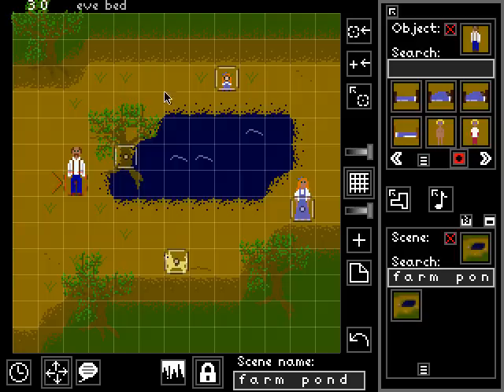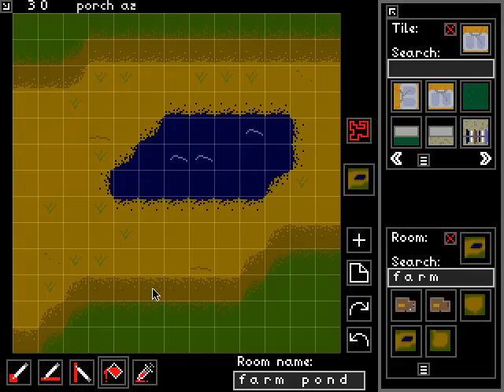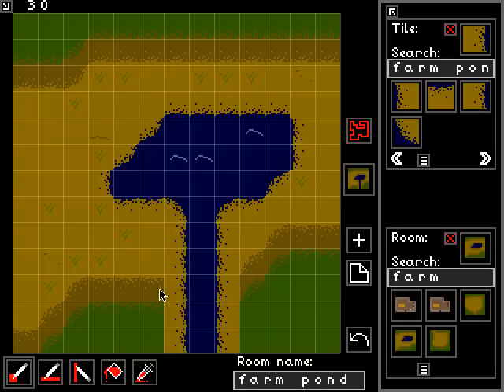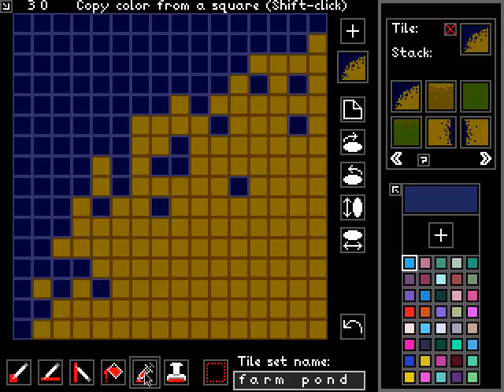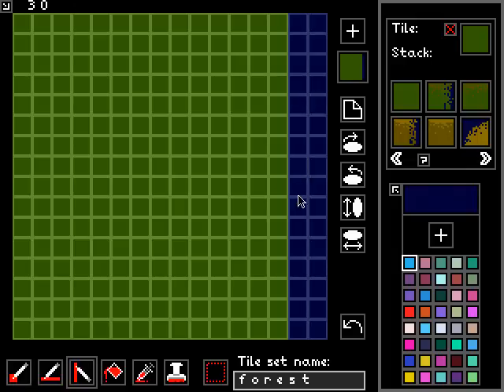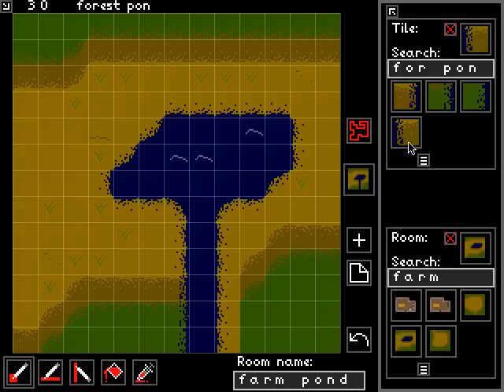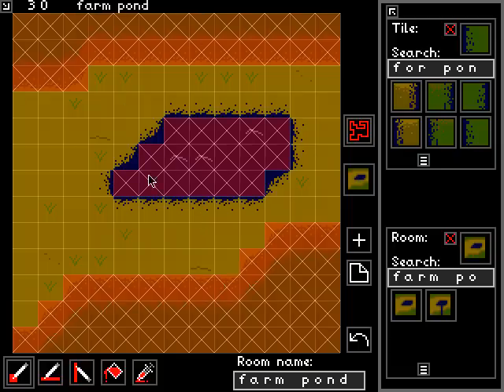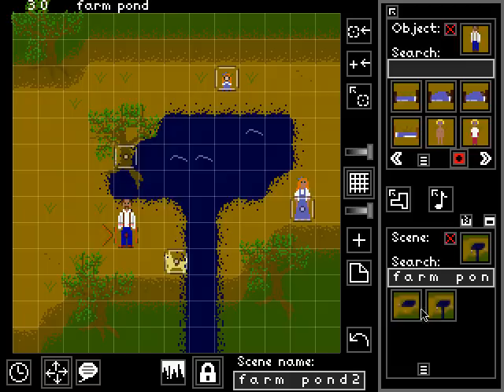Sleep Is Death Tutorial 2: Room Editor Basics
Shows the basics of the Room Editor in Sleep Is Death.